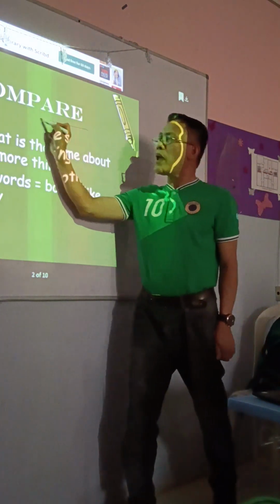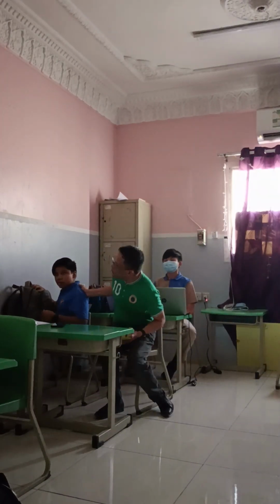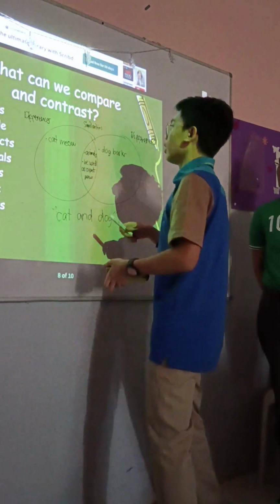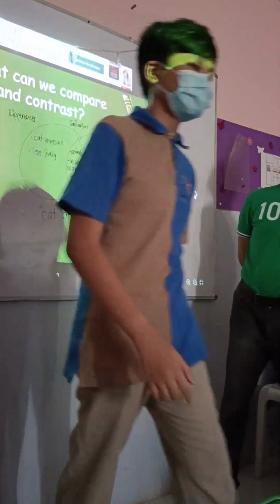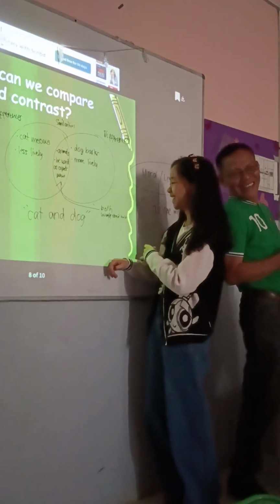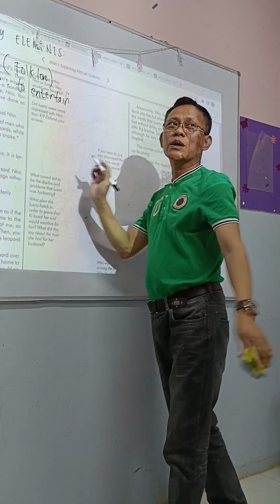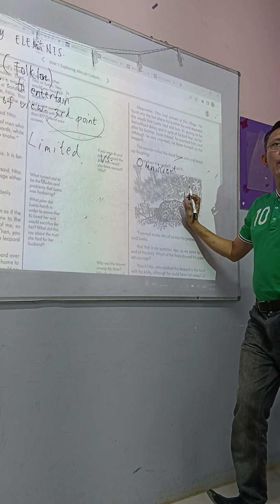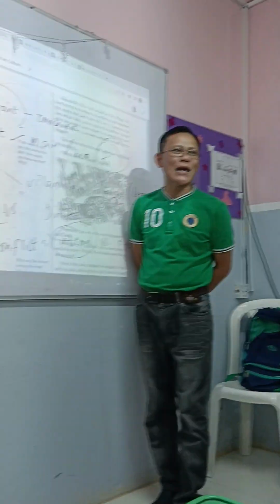A Continuation Part of the lesson "Compare and Contrast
live discussion @graysonvargas0928